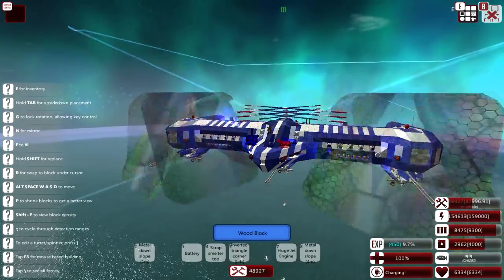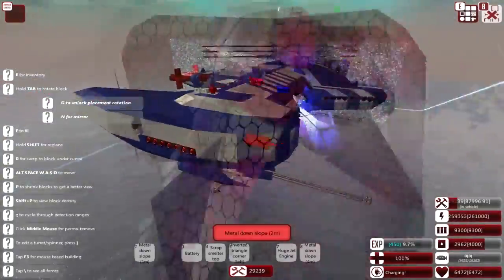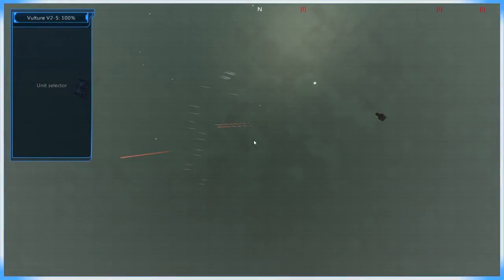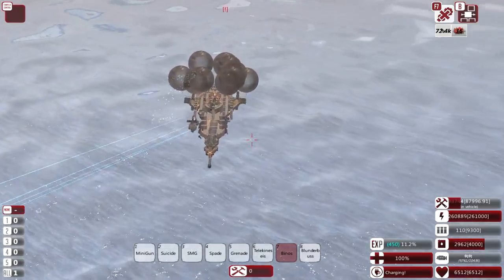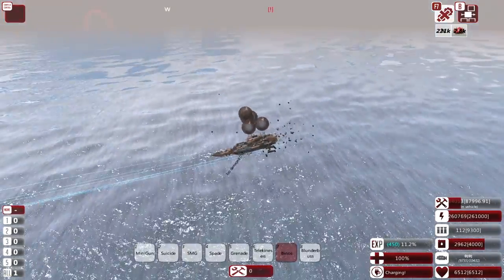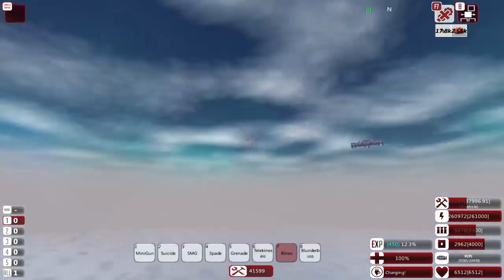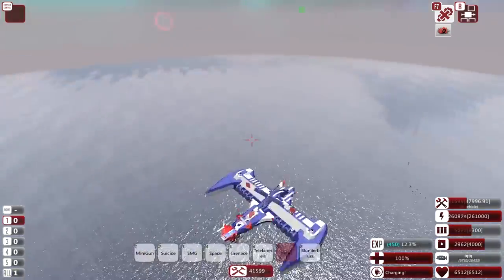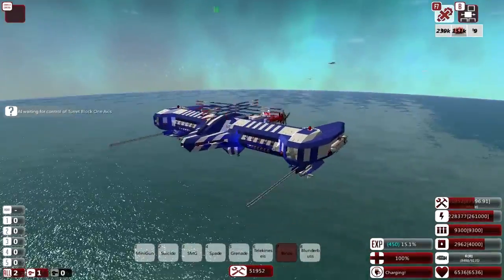From The Depths | Part 8 | Spin-Shields!! | Adventure Mode | Gameplay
Bit of shield weirdness, bit of torpedo weirdness and a bit of ranty weirdness! Yes I am aware that I missed the difficulty multiplier on the main menu, through a combination of dyslexia and a helpful helping of derp I simply thought the number was one of the position numbers. ^^